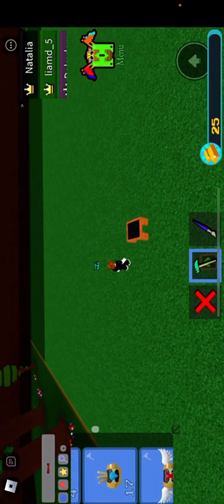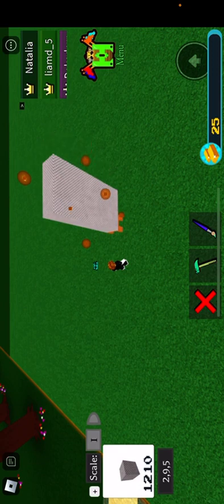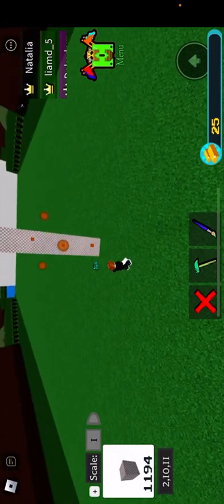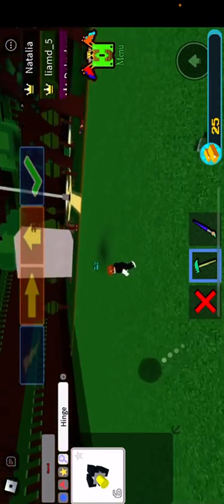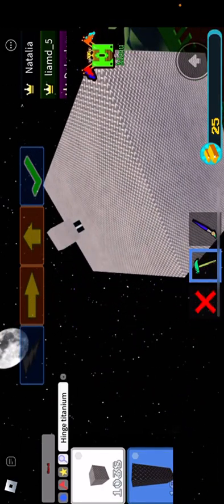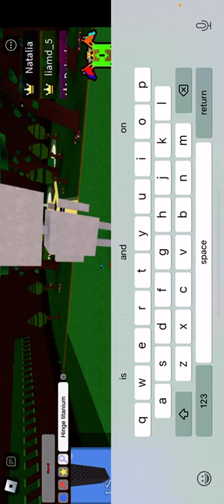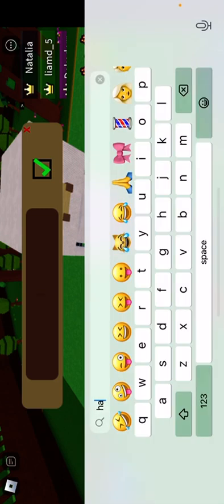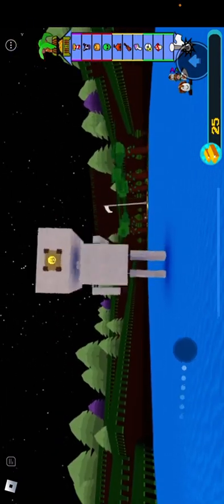How to build a robot (build a boat)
I do a solo vid about making a robot